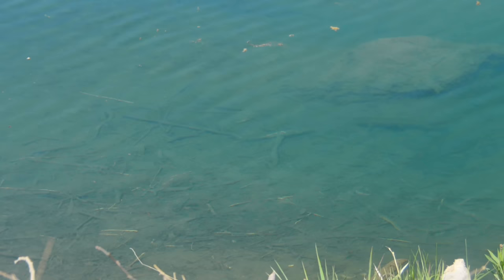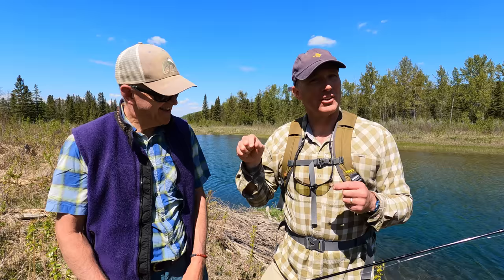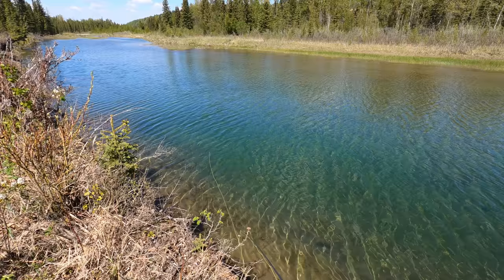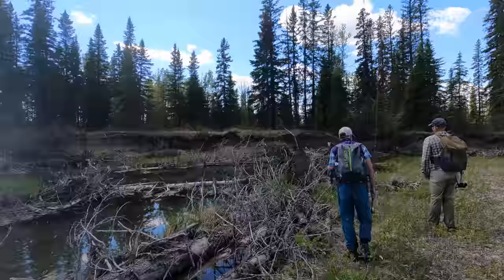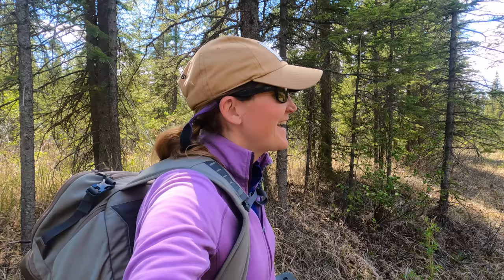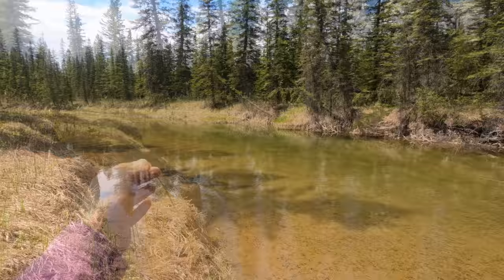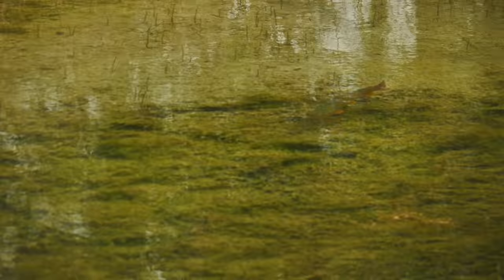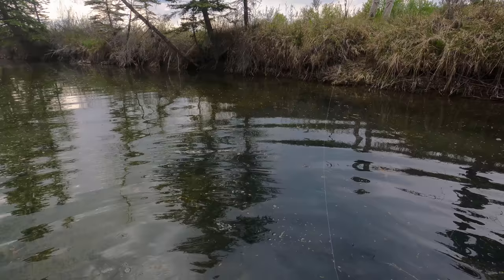5 interesting tiny spring creek brown trout - Breaking Down Specific Brown Trout Tactics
Never walk past the tiny waters! That's a rule we live by and one that you need to adopt. Searching the tiny waters for that one special brown trout will engage you in the most spectacular moments fly fishing has to offer and challenge your fly fishing - not in any impossible way but forcing you to think through how best to approach and cast to that amazing brown trout. This video shares an old favorite tiny spring creek and how we approach them in tough lies. Join us as we fly fish a tiny spring creek for incredibly fun brown trout fly fishing!

@The Orvis Company @tightlinevideo  @The New Fly Fisher